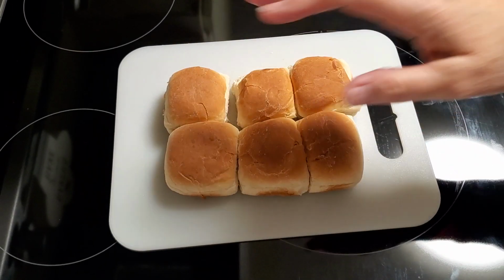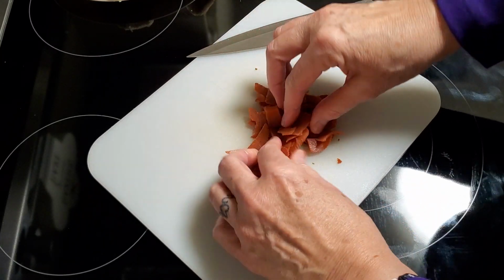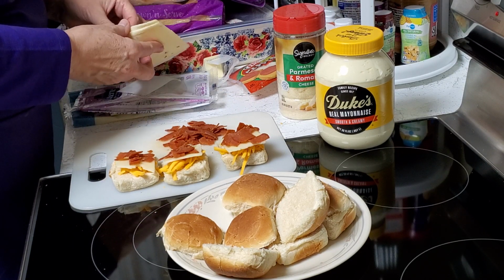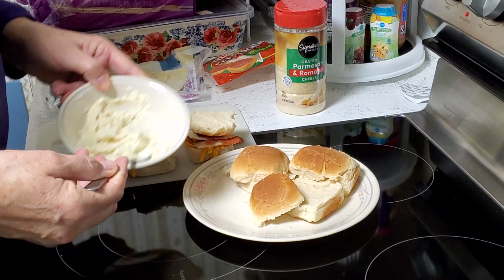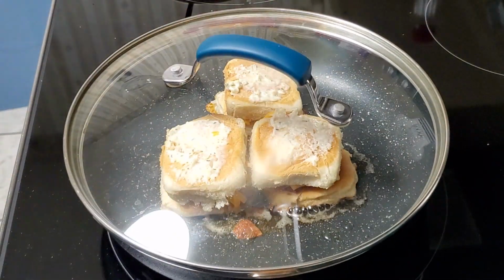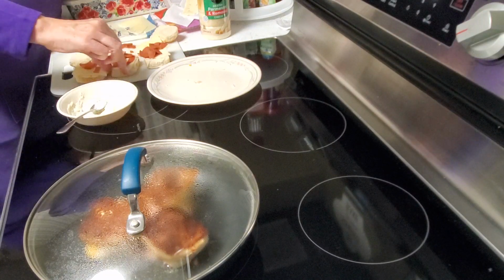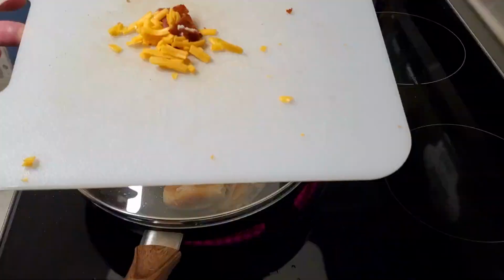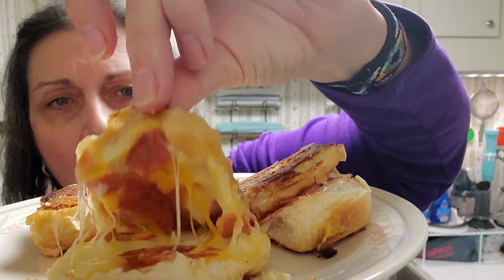Pan Fried Cheese Sandwich From Leftover Dinner Rolls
I had some leftover dinner rolls from yesterday's Christmas lunch.
That's about all that was leftover. I'm making some pan fried cheese sandwiches. Delicious!

Ingredients:

Leftover Dinner Rolls
Turkey pepperoni
Cheese ( any kind) I used three: Swiss, Pepper Jack, Cheddar
Mayonnaise
Italian herbs
Butter
Olive oil

Skillet
Flipping turner spatula
stovetop